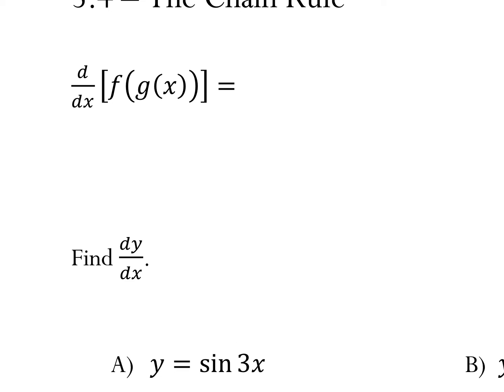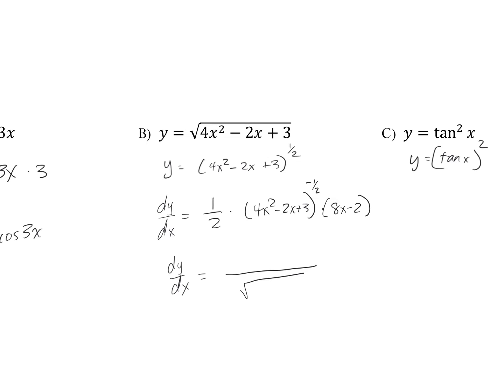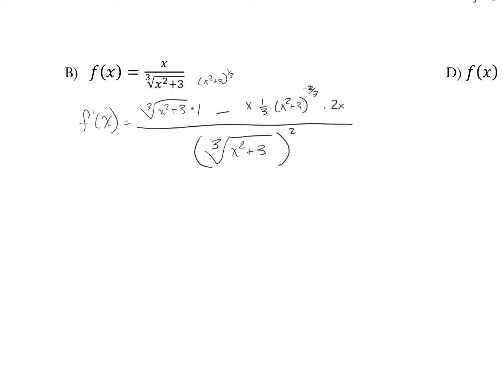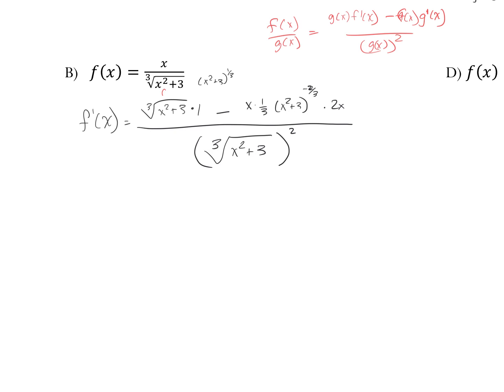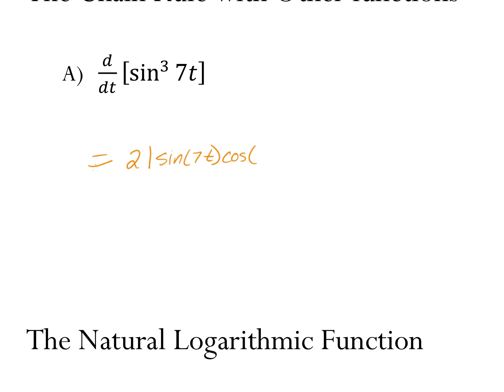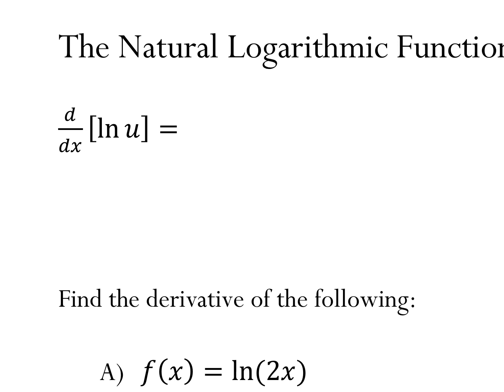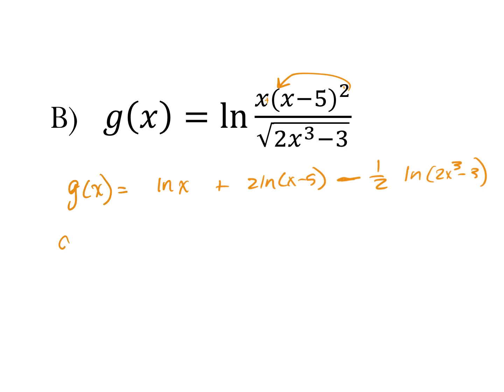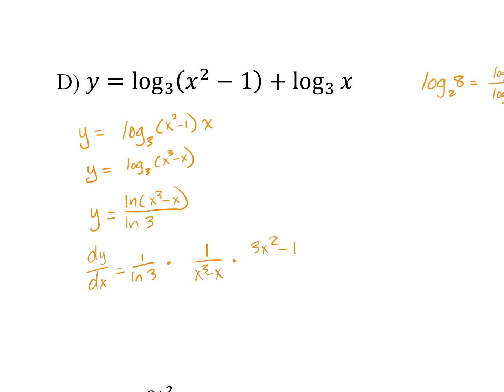Unit 2 Notes 1151